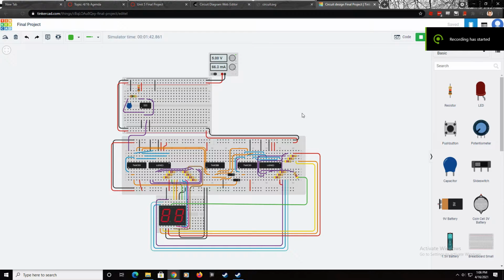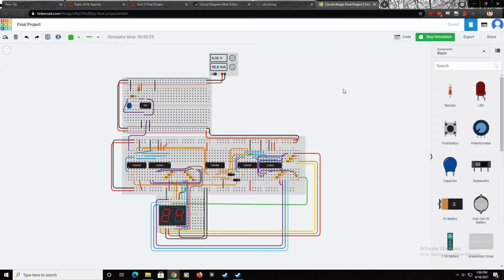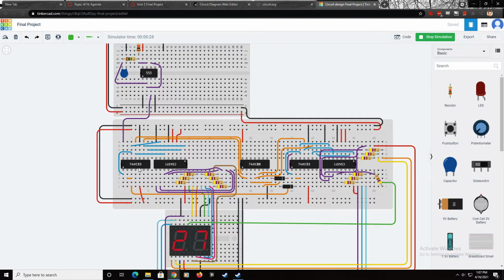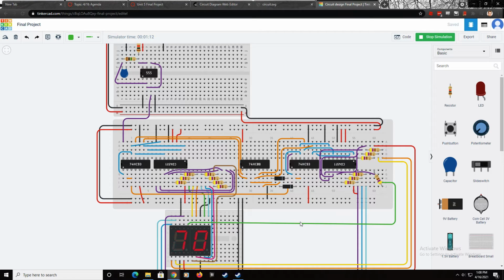Counting to 99 the Hard Way